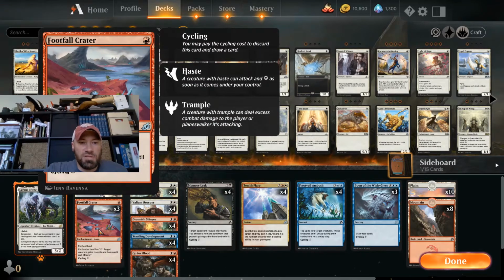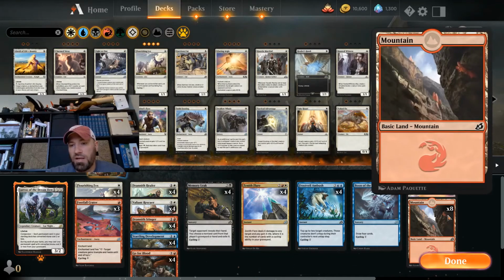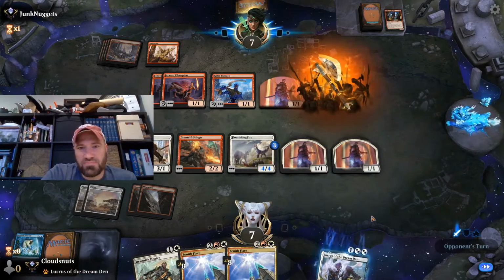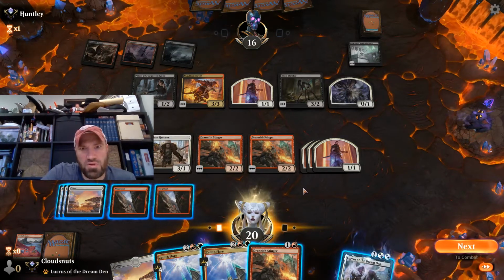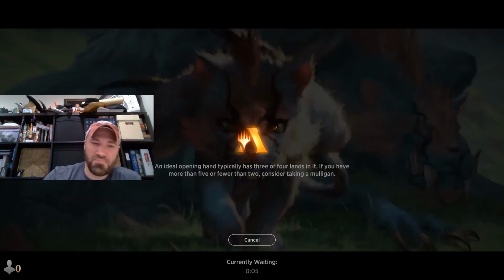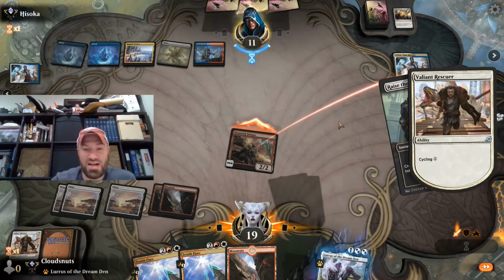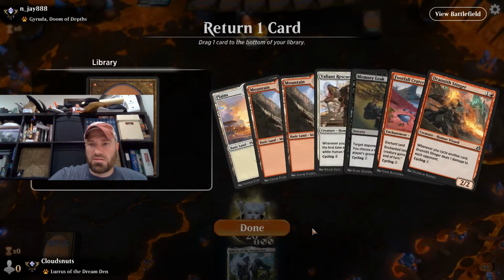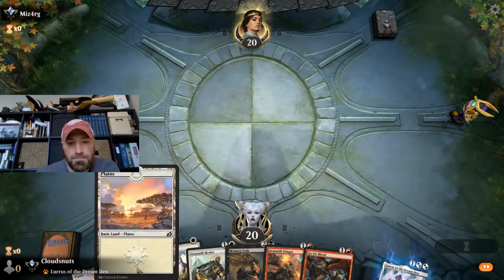No Rare No Mythic Competitive MTG Arena Ranked Standard Deck, May 2020, (Spoiler, it's cycling)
There is a No rare No mythic deck out there in MTG Arena competitive standard ranked, its this cycling deck.